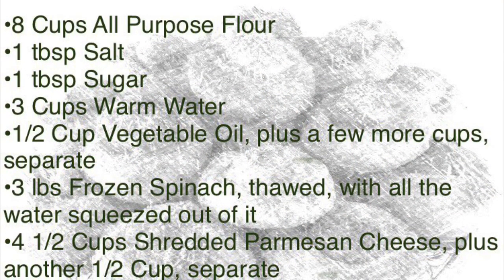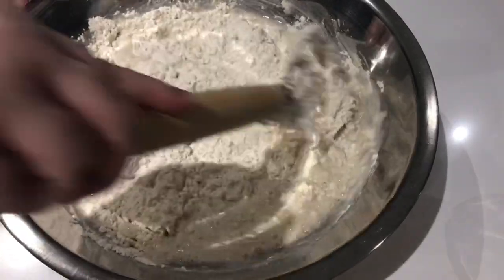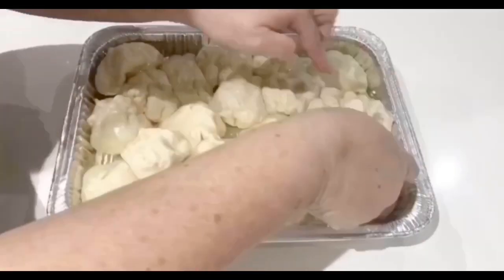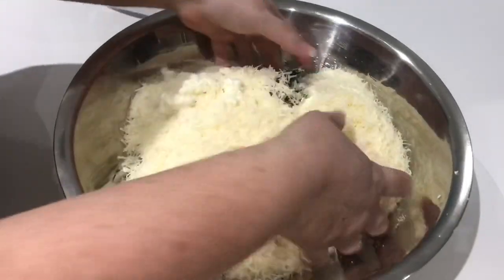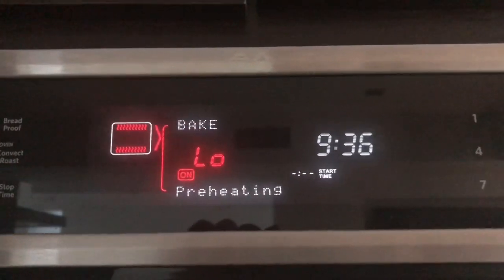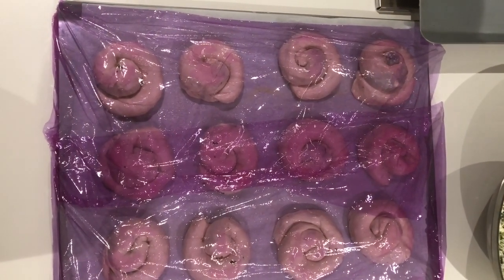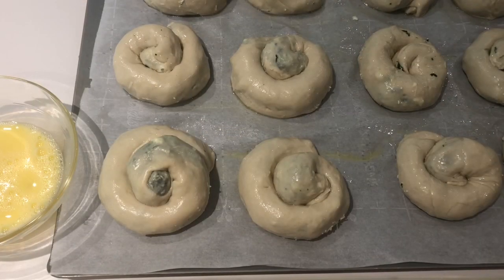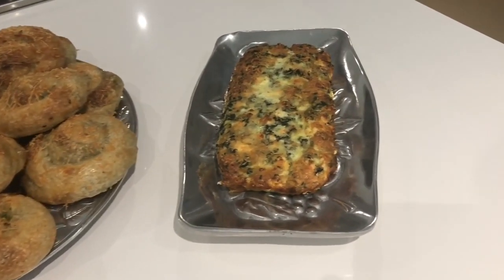Spinach, Feta, and Parmesan Bulemas Made with Homemade Dough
Spinach, Feta, and Parmesan Bulemas Made with Homemade Dough are delicious dough spirals filled with a mixture of yummy spinach, feta, and parmesan cheese! They are a Sephardic-Turkish spinach and cheese delicacy!

As always, the tools you'll need and the exact ingredients with their precise measurements are
listed right after my introduction in the video.